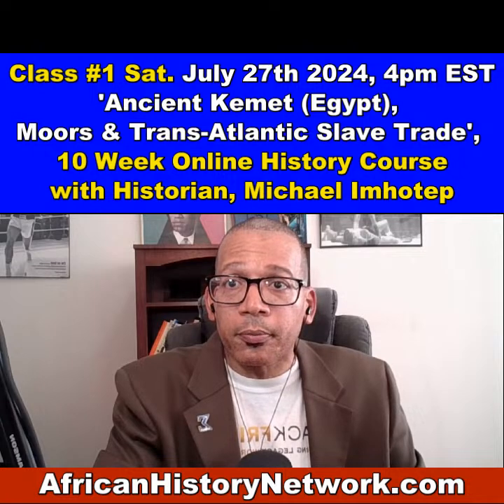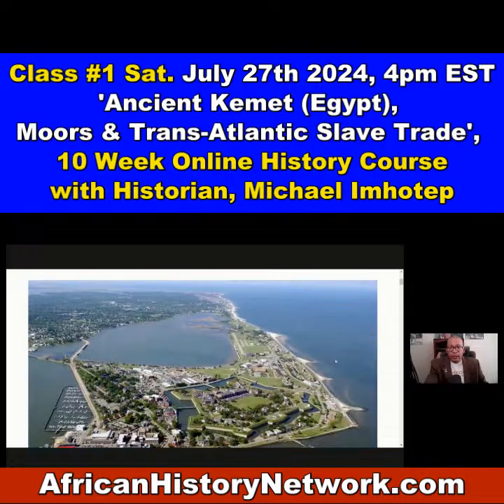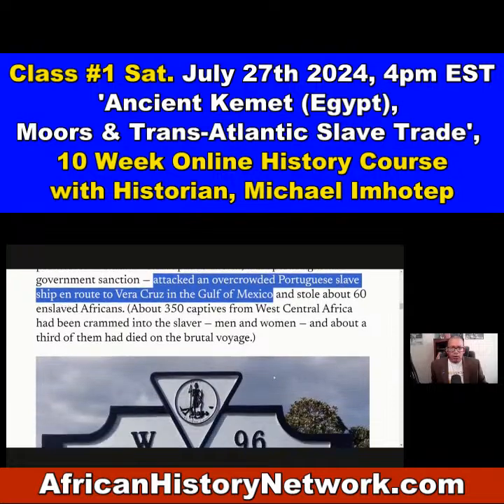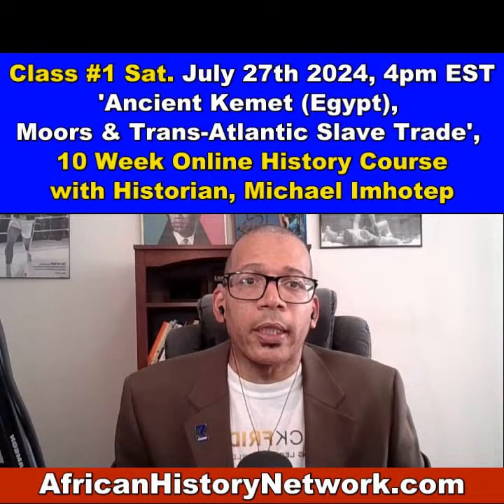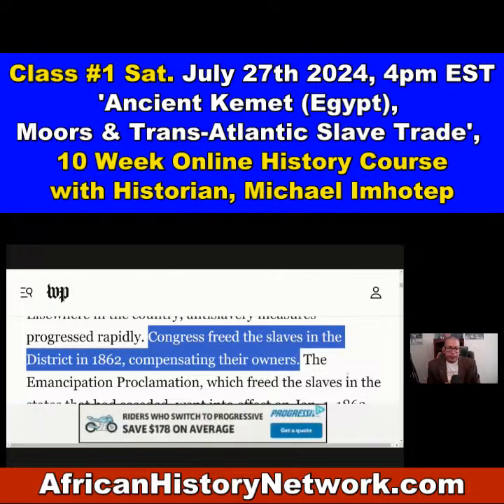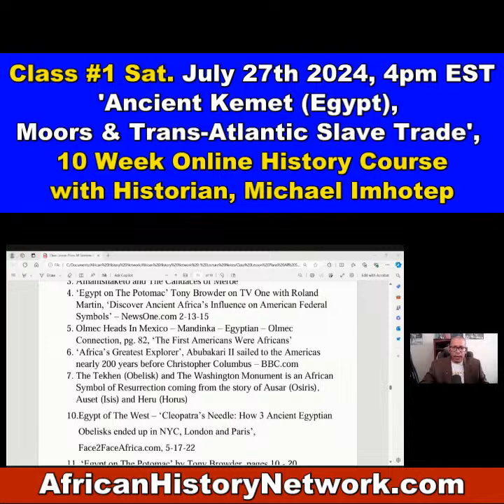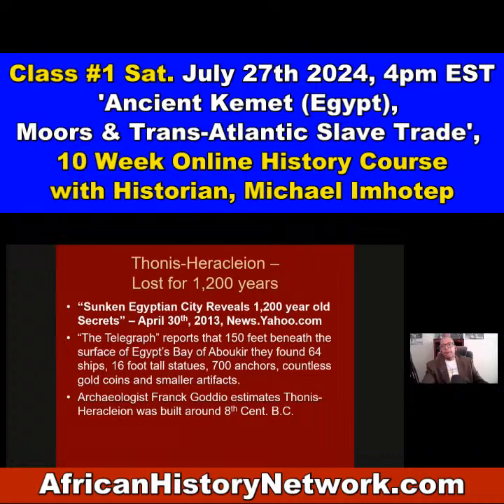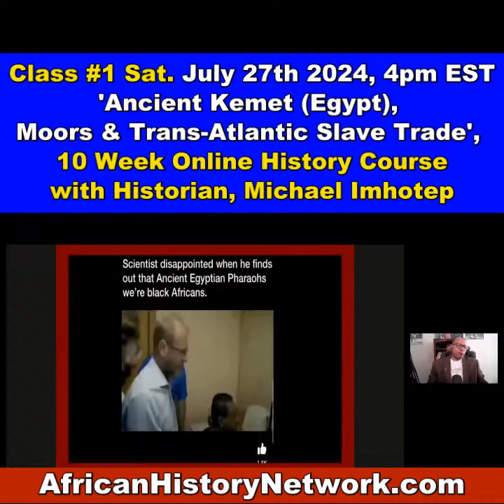Ancient Kemet (Egypt), Moors, Trans-Atlantic Slave Trade, Sara Baartman, 1619 Project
Ancient Kemet (Egypt), Moors, Understanding The Trans-Atlantic Slave Trade, Sara Baartman, 1619 Project, African Presence in America 50,000 years ago (Class Preview with Historian Michael Imhotep, Next Class Sat. 4pm EST, 8-3-24)

REGISTER & WATCH NOW this 12 Week Online Course!  Class #2 Starts Saturday, 8-3-24, 4pm EST, ‘Ancient Kemet (Egypt), The Moors & The Maafa: Understanding The Trans-Atlantic Slave Trade. (LIVE 12 Week Online Course) with Historian & Political Commentator, Michael Imhotep host of ‘The African History Network Show’ and founder of The African History Network.  Discounted Registration $80; ALL LIVE SESSIONS WILL BE RECORDED SO YOU CAN WATCH AT ANY TIME! WATCH CONTENT ON DEMAND!

This Online Course was created by Historian, Michael Imhotep founder of The African History Network and consists of over 200 slides, 80 - 100 articles, 15 books as reference (you don't need to purchase any of these books) video clips and interviews Historian Michael Imhotep has done with various Historians and Scholars like Prof. James Small, Prof. Kaba Kamene, Anthony Browder, Runoko Rashidi and more.  You will be able to ask question during the LIVE Class Sessions with the text chat option.